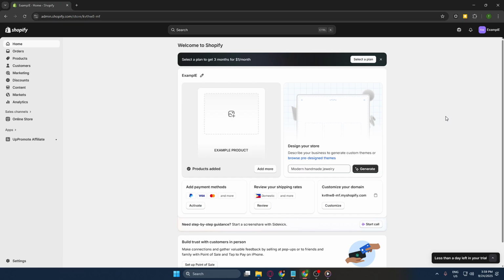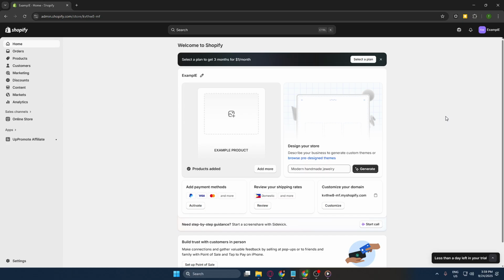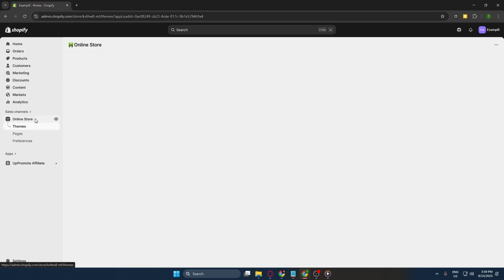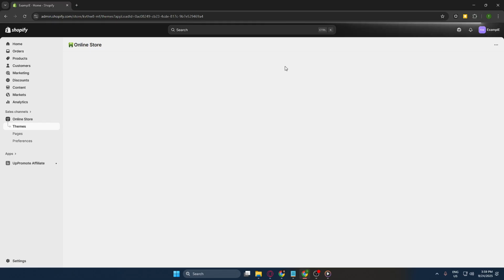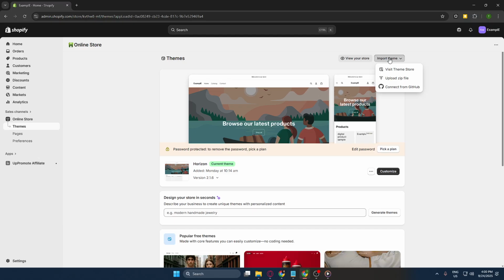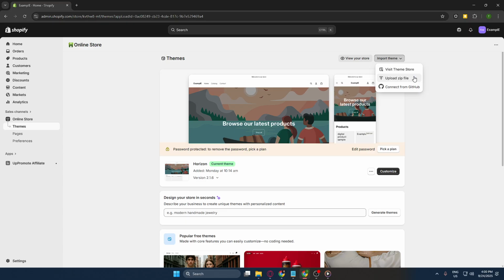How To Add Zip File Theme In Shopify [2026 Guide]